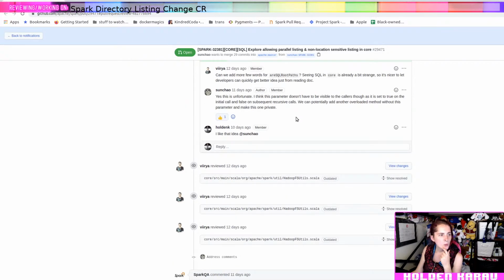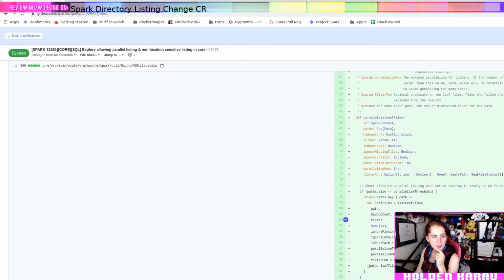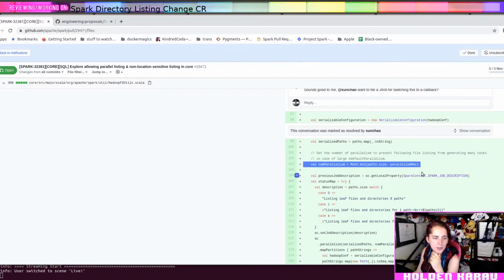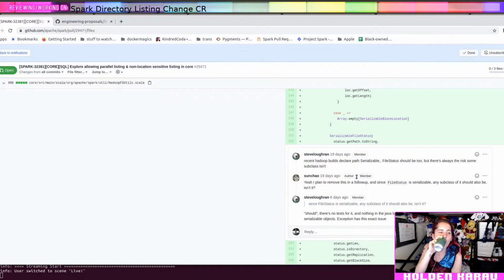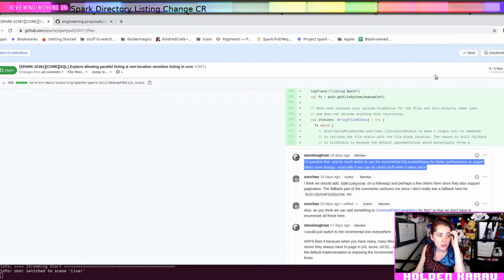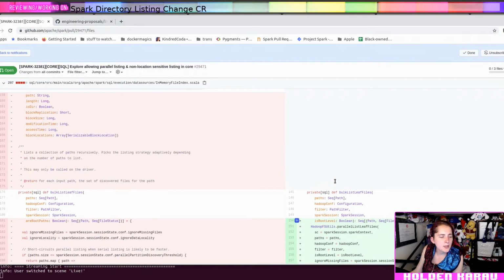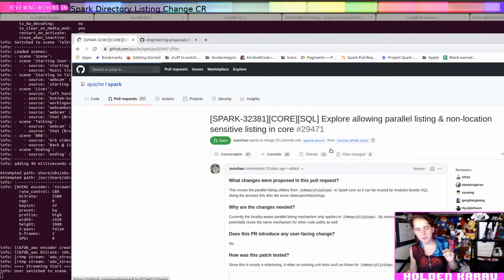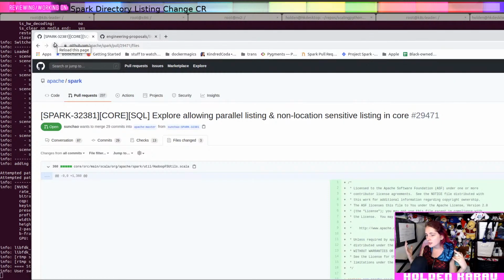Code Review: Changing Spark's RDD file listing mechanism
Spark's RDD's use Hadoop Input Formats for file listing, but there have been some improvements (both in Spark and in the Hadoop classes) since it was originally created. I'll review a PR or two that's working on improving this.